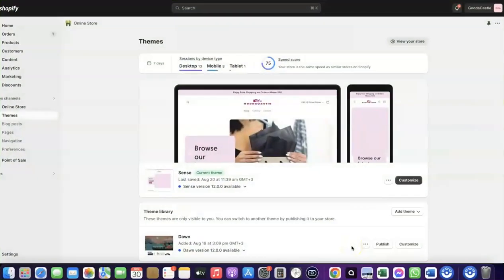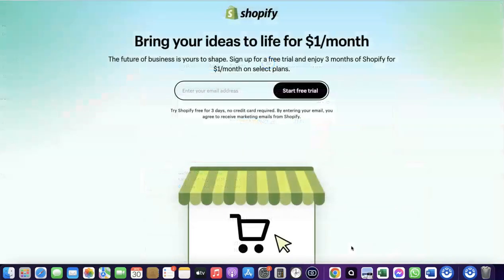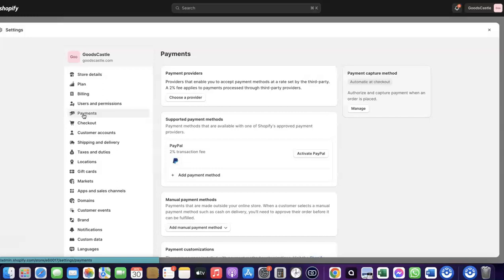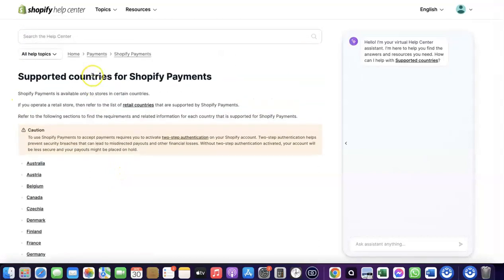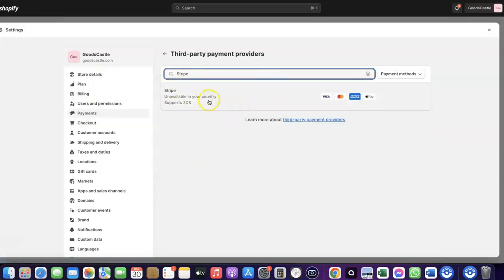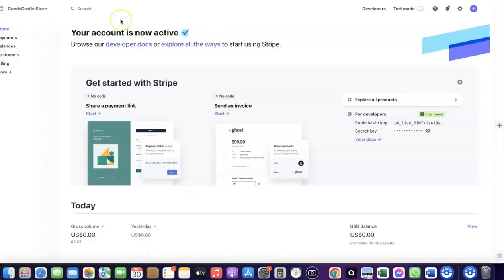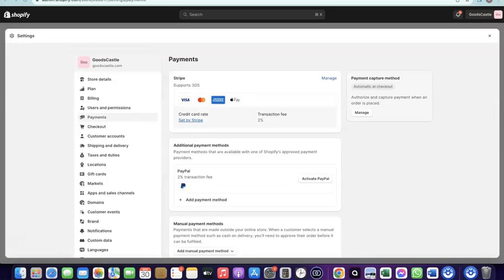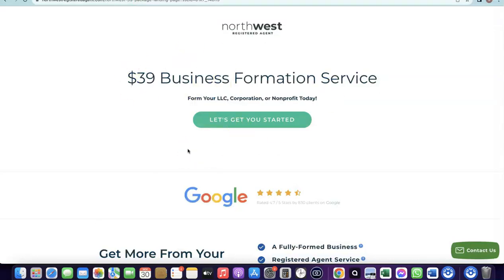Shopify Payment Gateways In Trinidad & Tobago [Guided Steps]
Discover the best Shopify Payments Gateway in Trinidad & Tobago for your Shopify eCommerce or Dropshipping business.